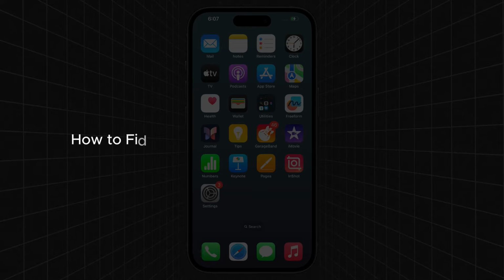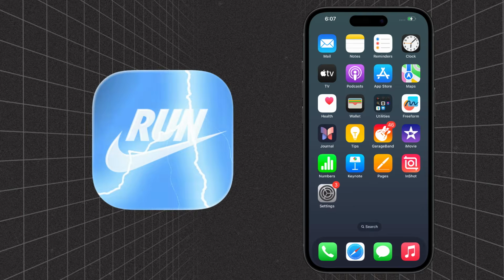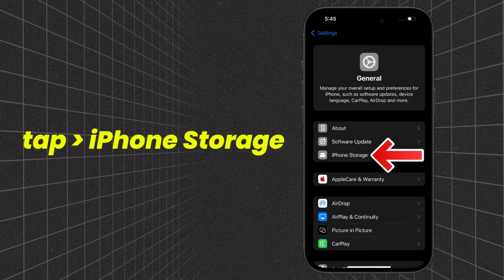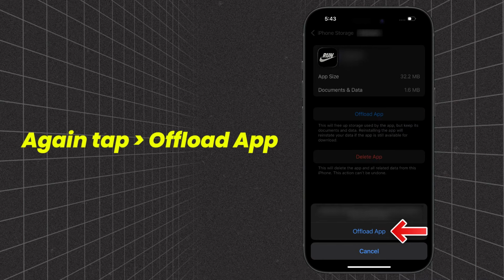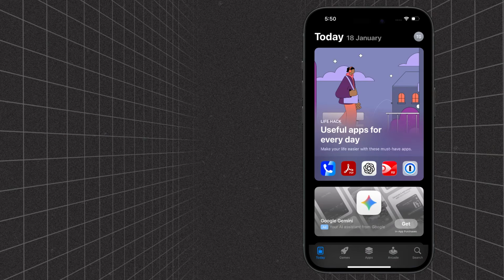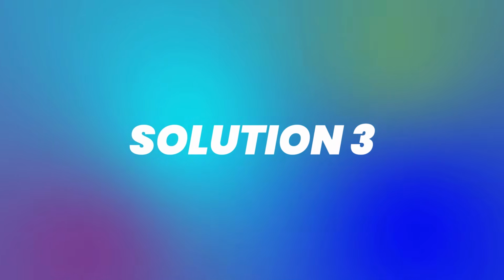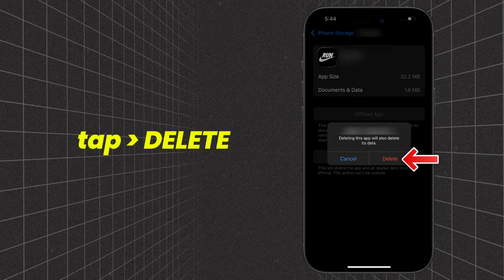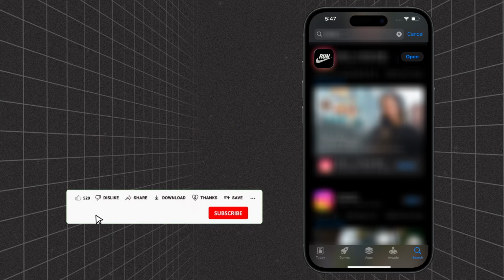How to Fix Nike Run Club App Not Working (FIXED)